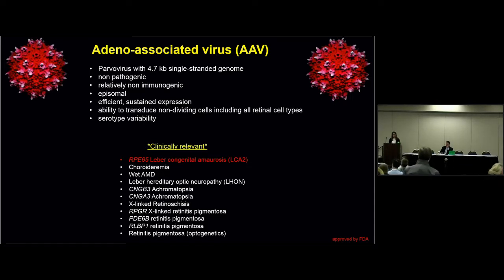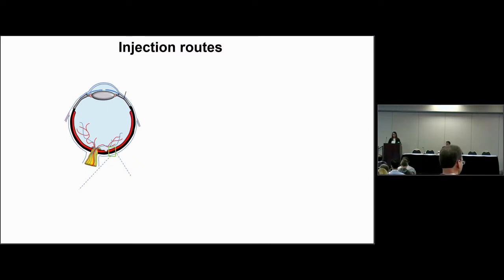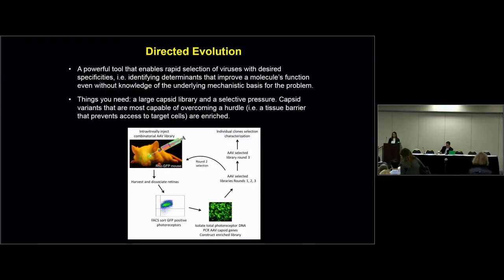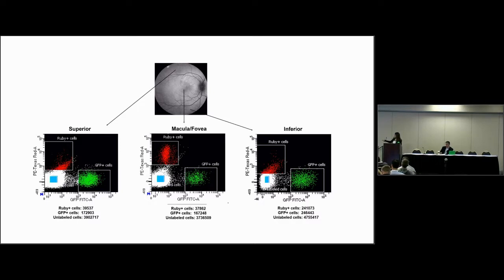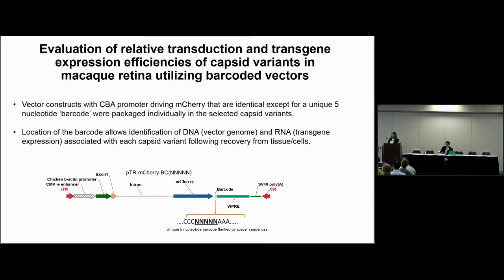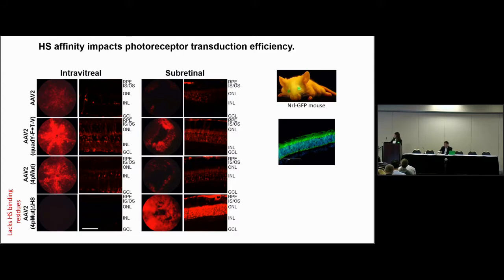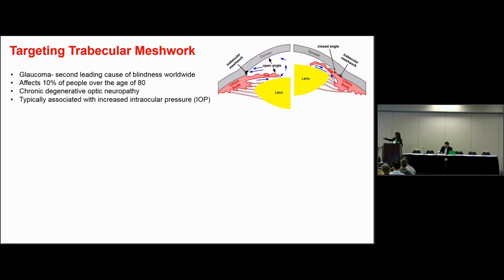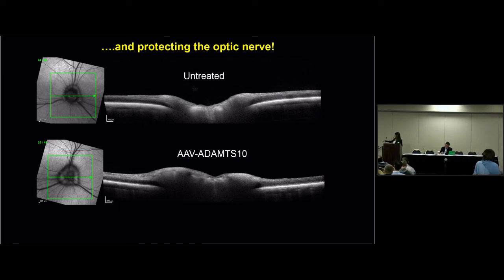AAV Vectors in the Eye - Shannon Boye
AAV Vectors in the Eye

Shannon Boye

Education Session from the American Society of Gene & Cell Therapy's 21st Annual Meeting